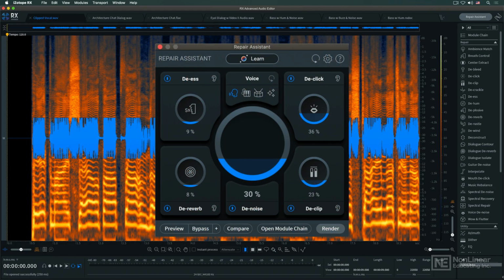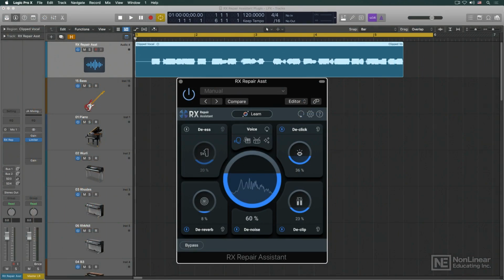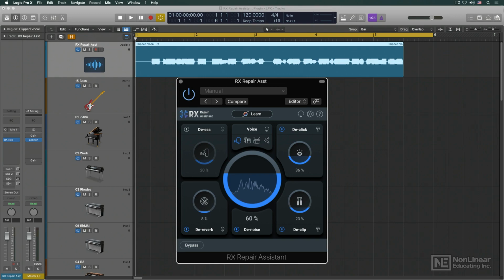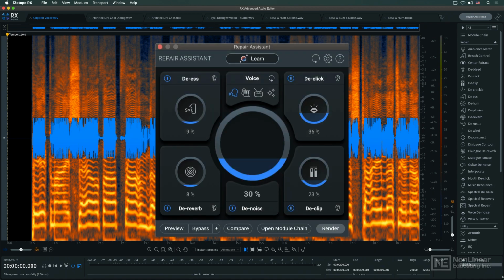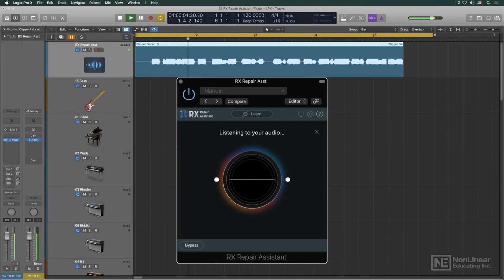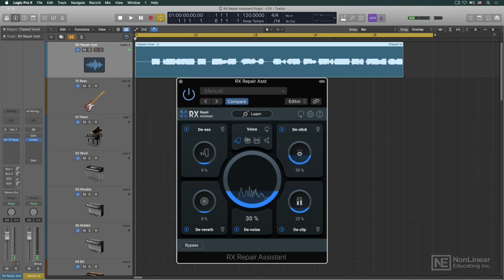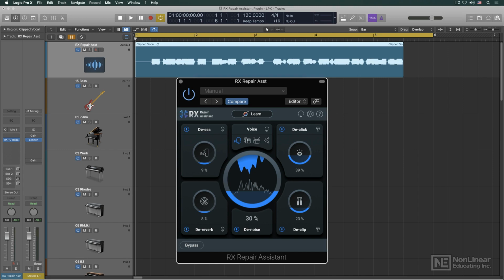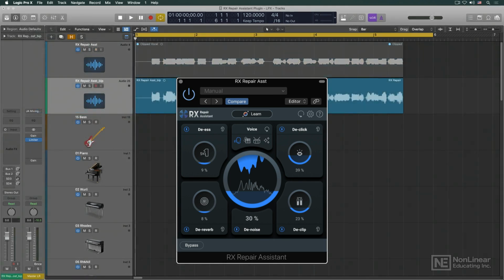30 Repair Assistant Plug in